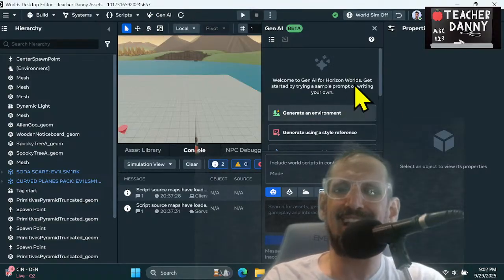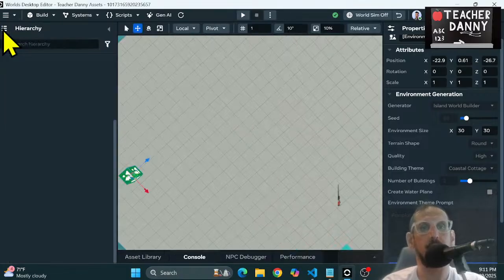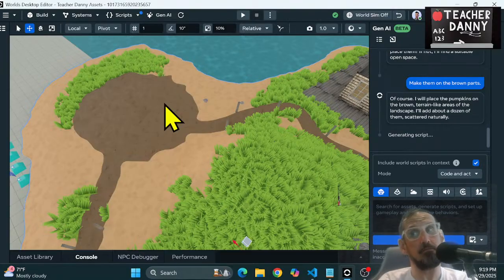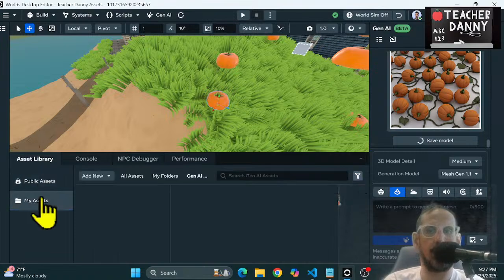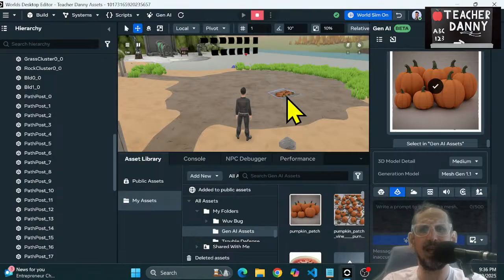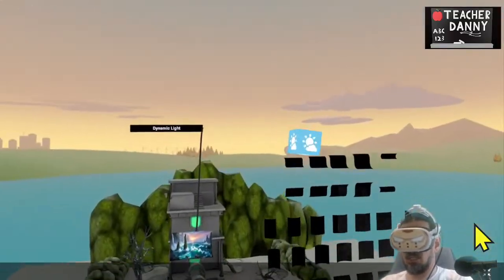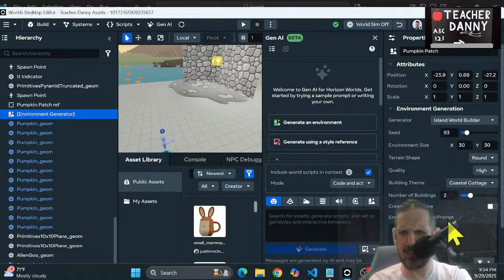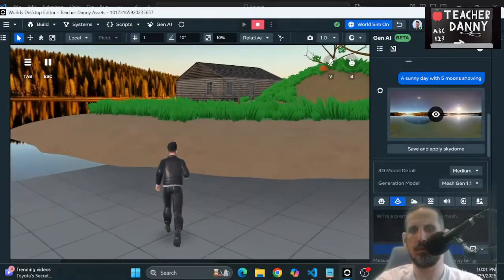Let's check out the AI assistant and get it to build a world.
I don't have much experience in getting the AI to create objects but I dabbled and it was pretty good. Let's see how far we can take it. My goal will be to make a world. But as you know, we don't always reach our goals, but we always learn.